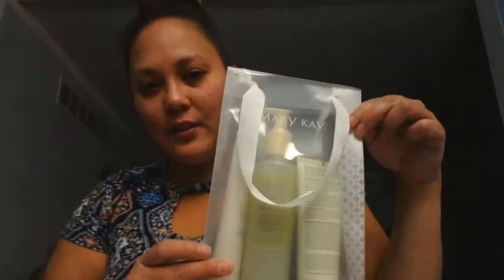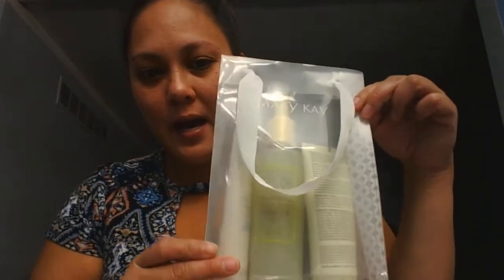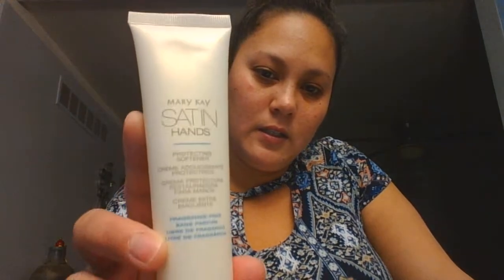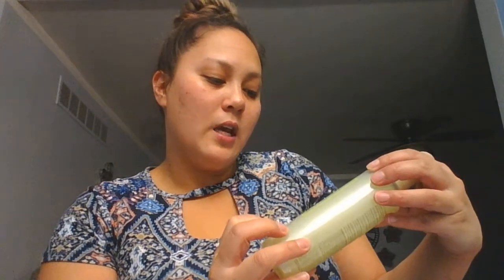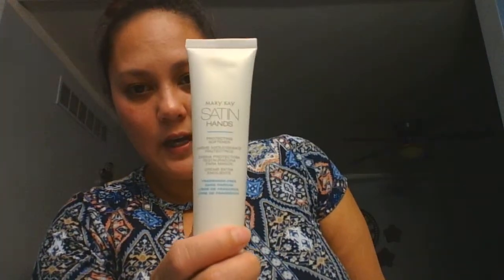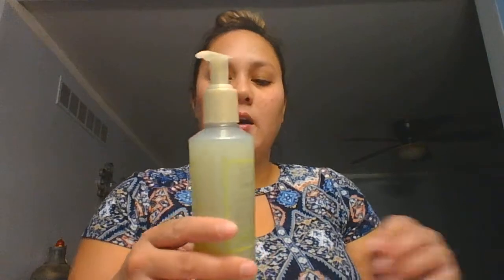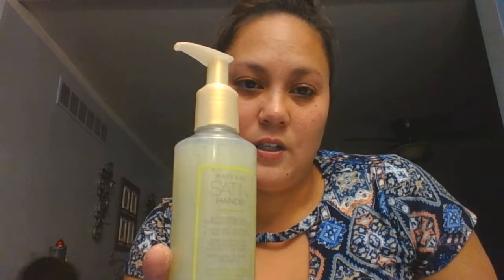Satin Hands Pampering set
pamper your hands with this amzaing daily product!